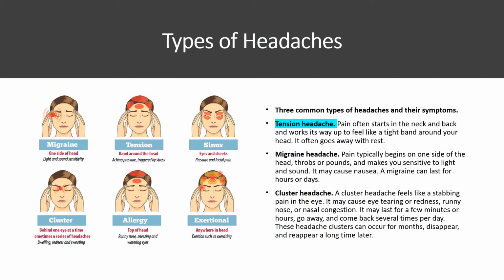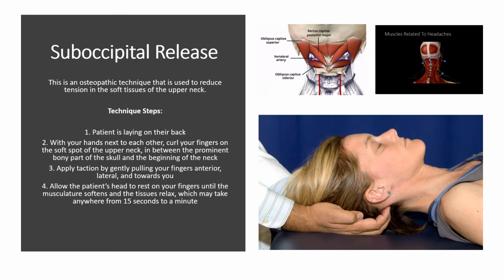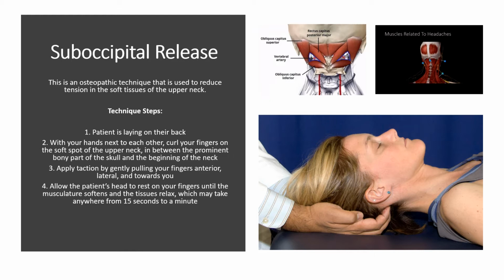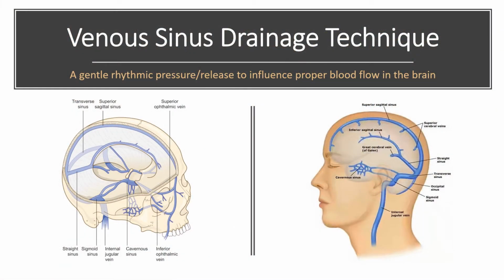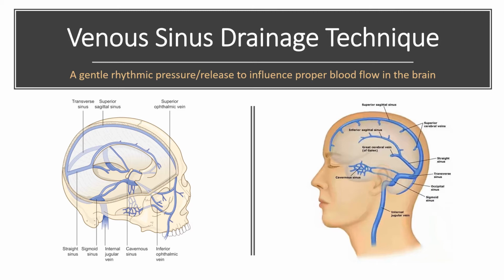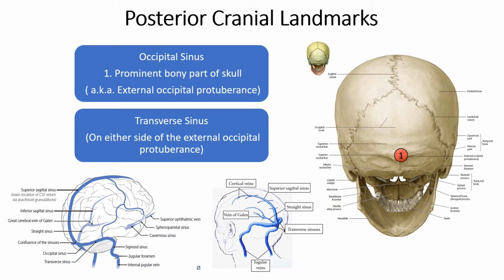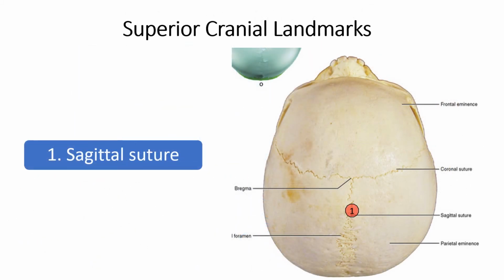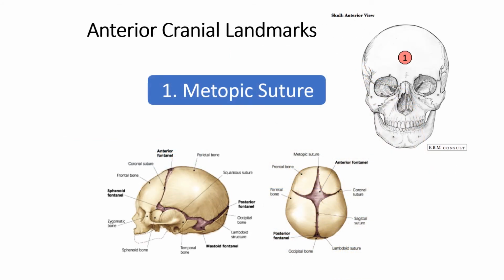MAPS Osteopathic Education Series: EPISODE 4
Ohio University's Amanda Martinez, OMS-II presents the OMM treatment techniques called Sub-occipital Release and Venous Sinus Drainage. This treatment can be used for Tension Headaches as the treatment engaged neck and back muscles that are commonly associated with our stress response.